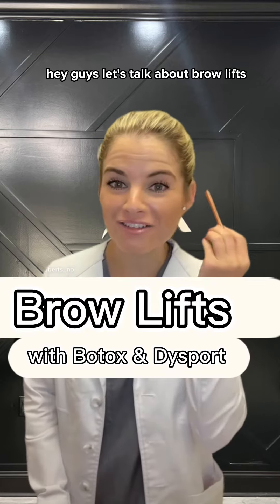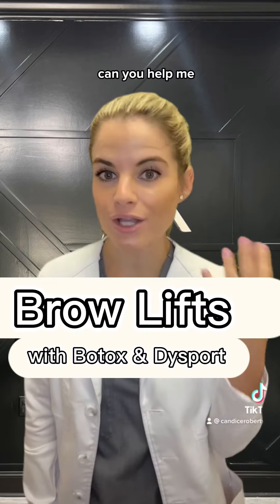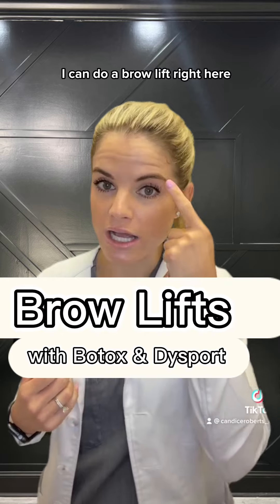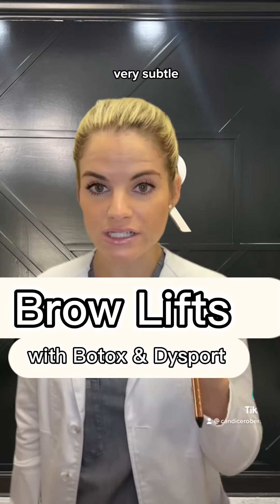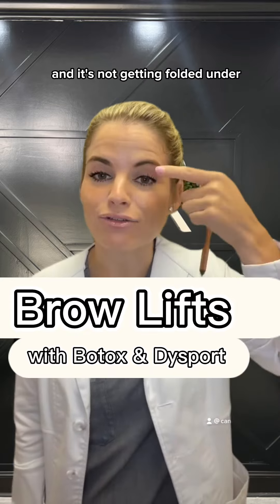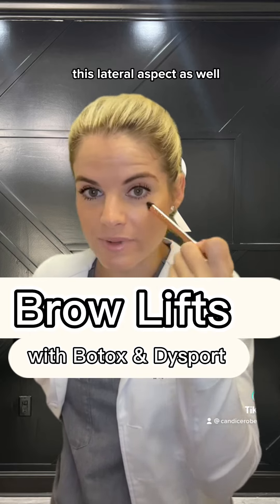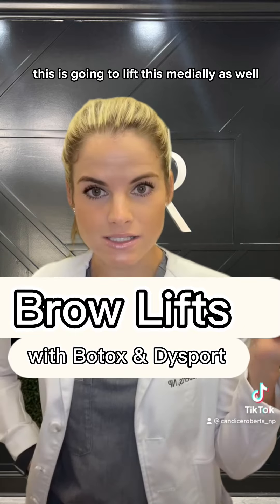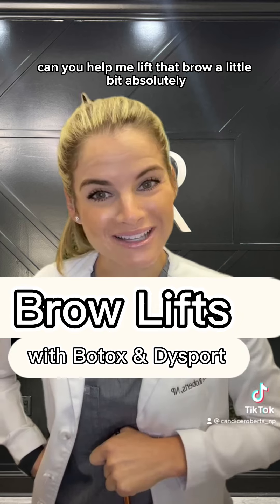Brow Lifts with Botox, Dysport, or Jeuveau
Don’t forget to follow us on all forms of social media!